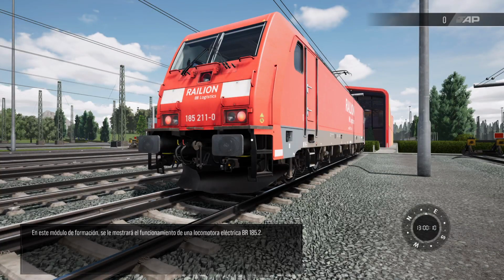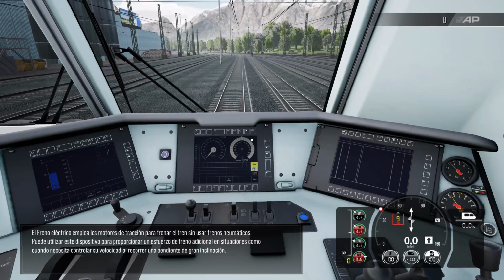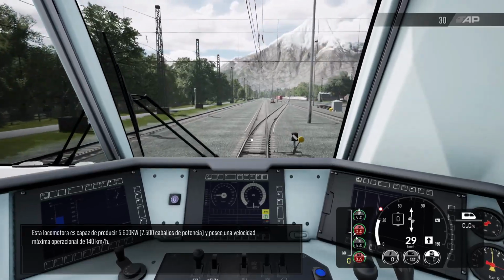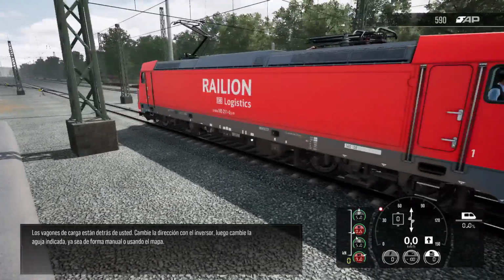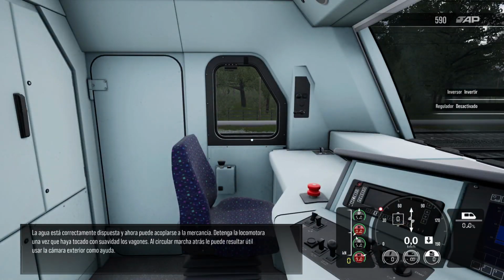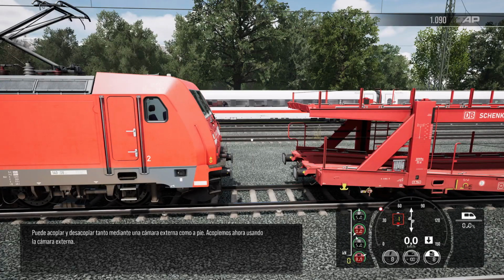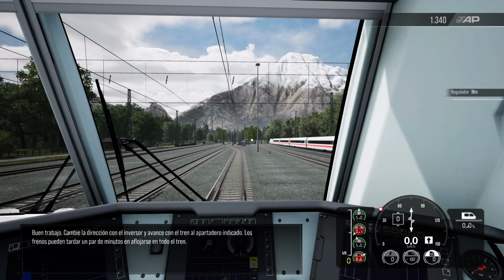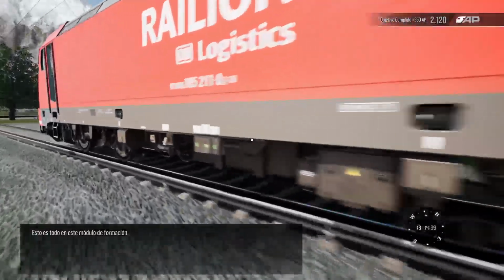Train Sim World 3 introduccion a la BR 185.2